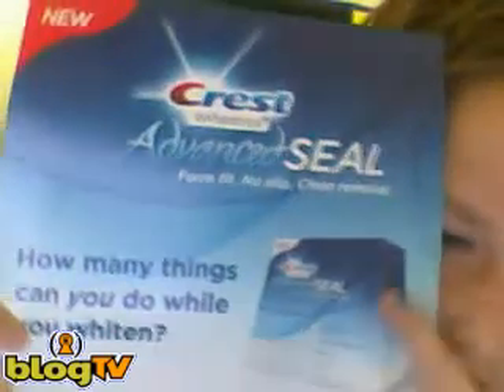samples and they came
i got samples and heres how to get them